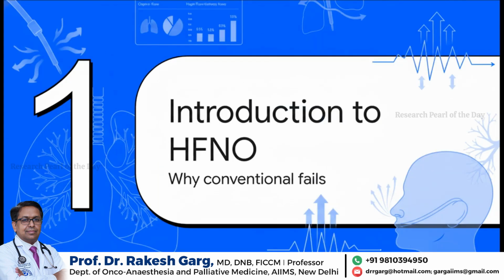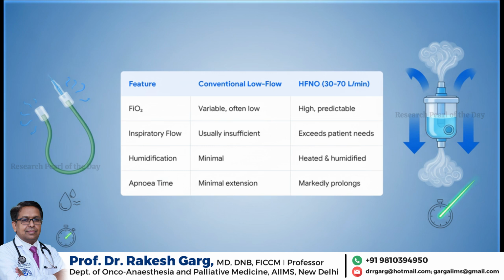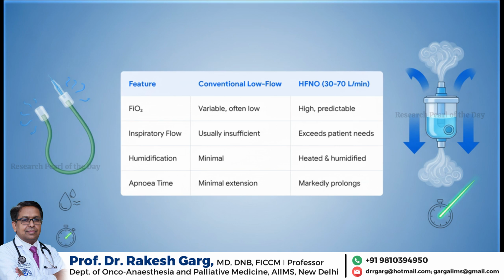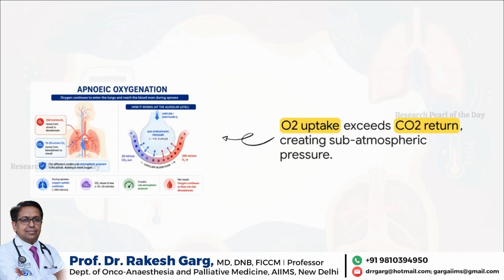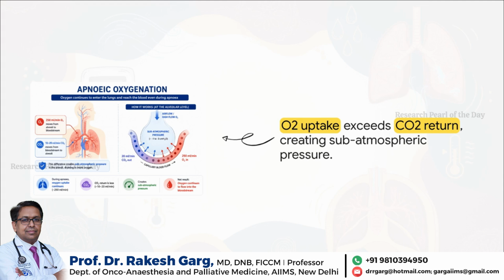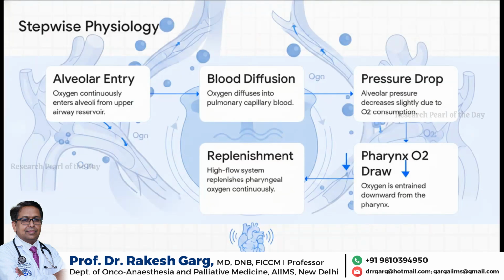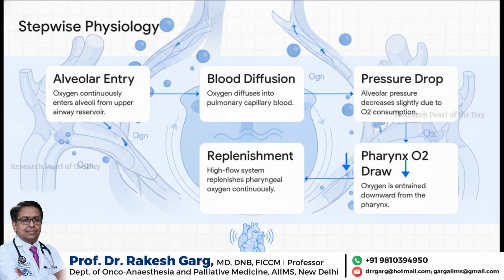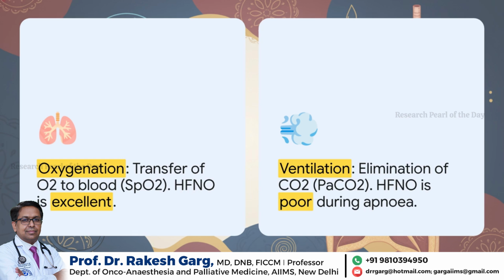High Flow Oxygen Therapy in the Perioperative Period by Prof Rakesh Garg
🎥 Educational Video by Prof Rakesh Garg

Understanding the Basics of High Flow Oxygen Therapy

A concise and practical overview of principles, indications, applications, and clinical relevance of High Flow Oxygen Therapy for healthcare professionals and trainees.

📺 Watch here: [Add Video Link]